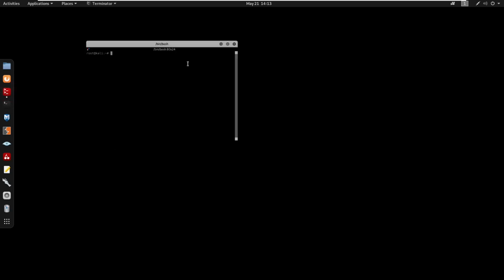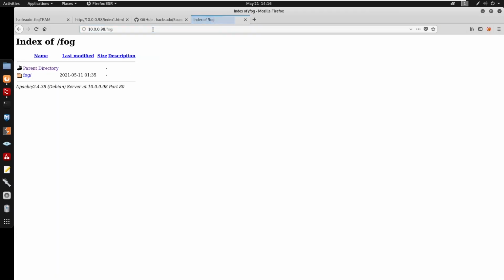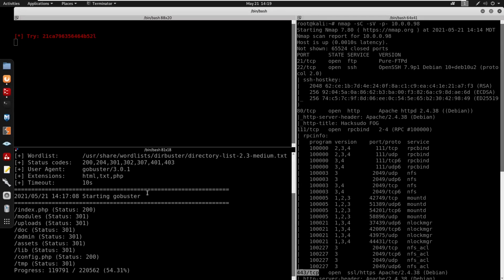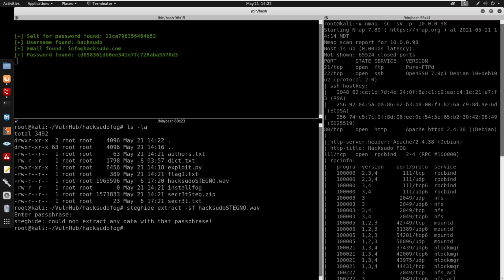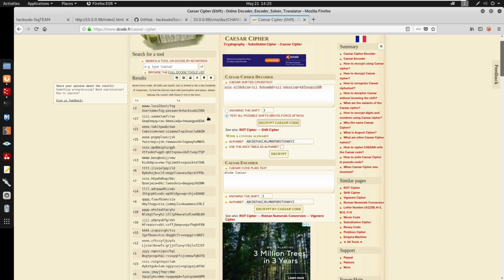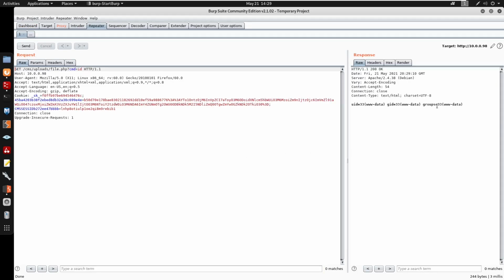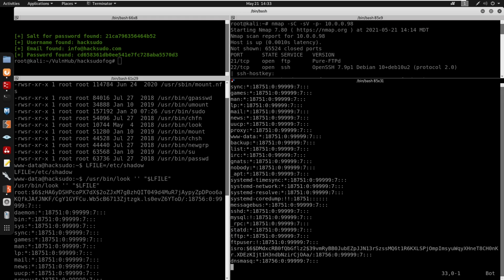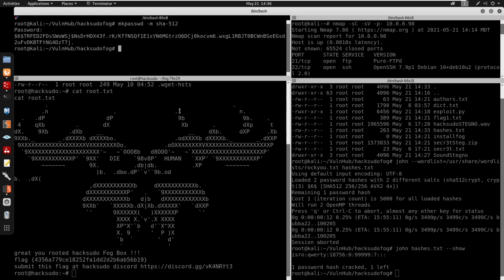VulnHub - hacksudo: FOG